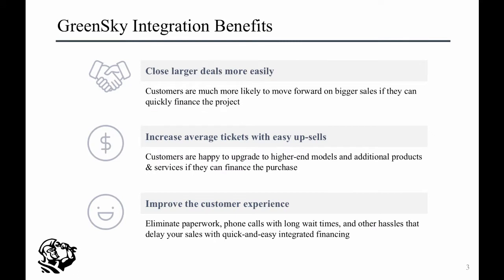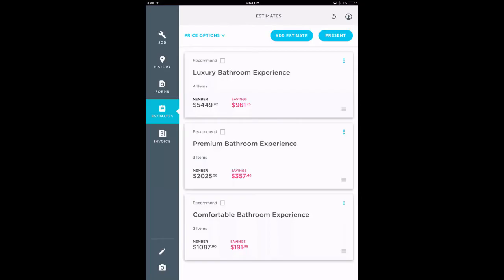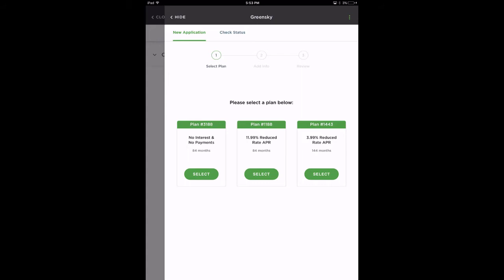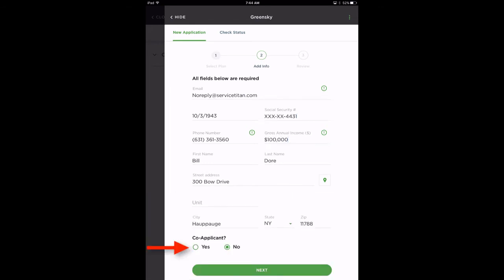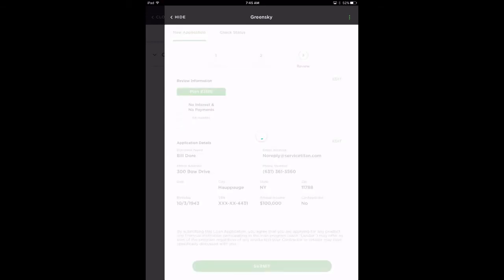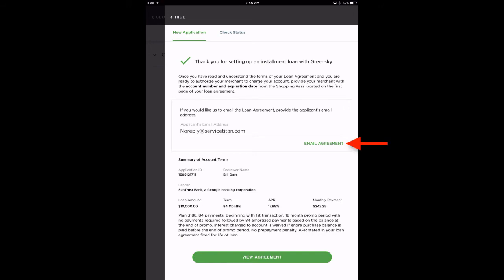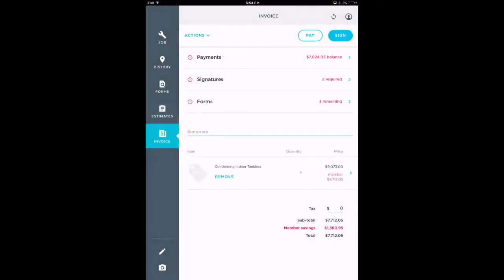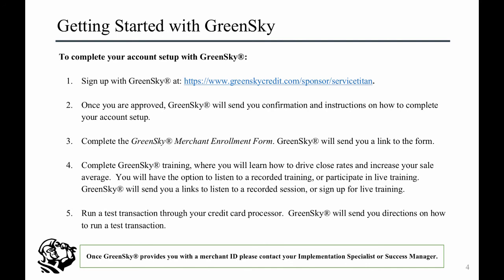How To Use GreenSky in ServiceTitan Mobile 2.0